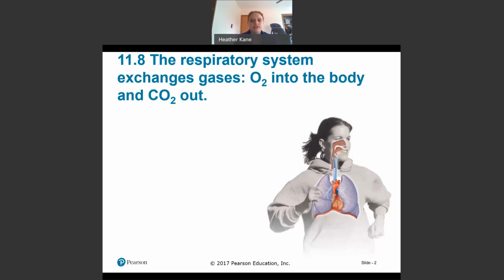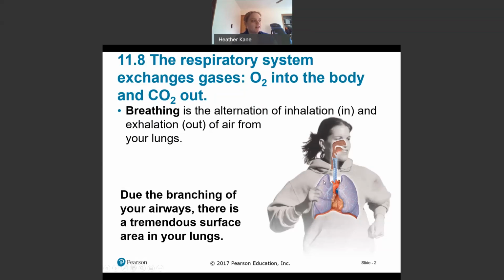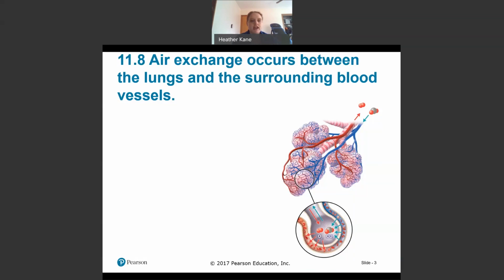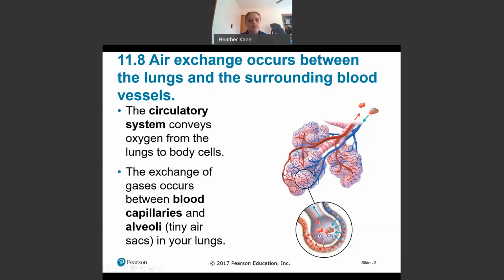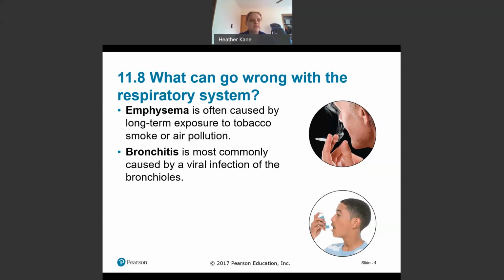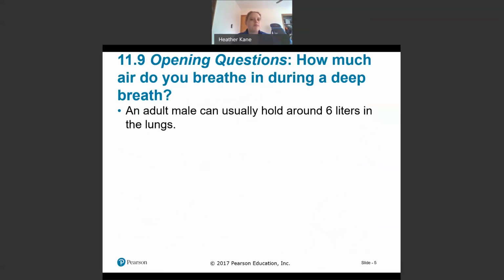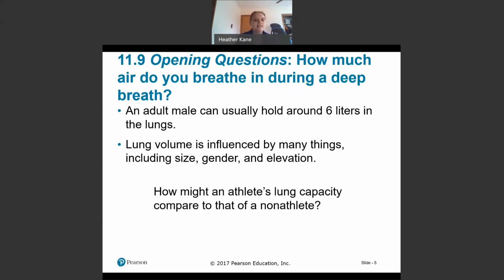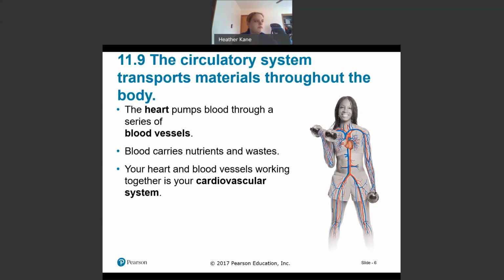Mon 4/6 BIO114 A